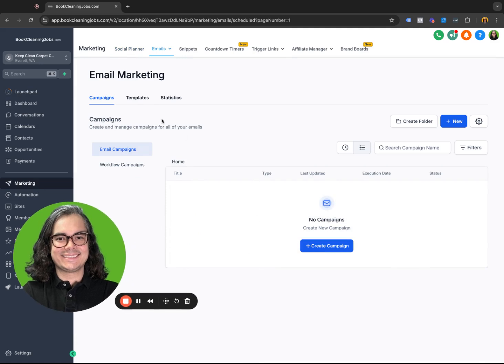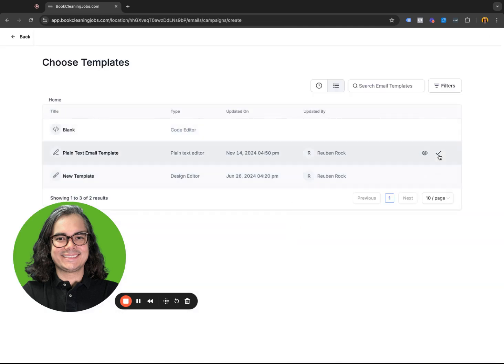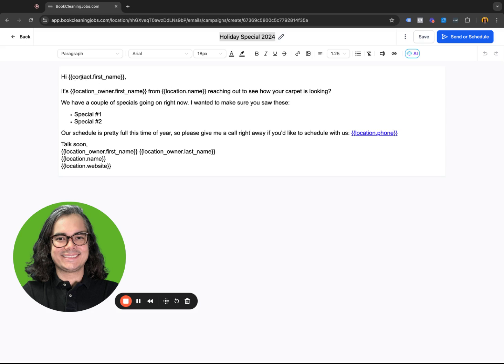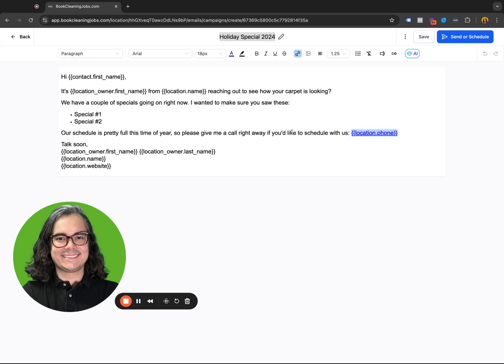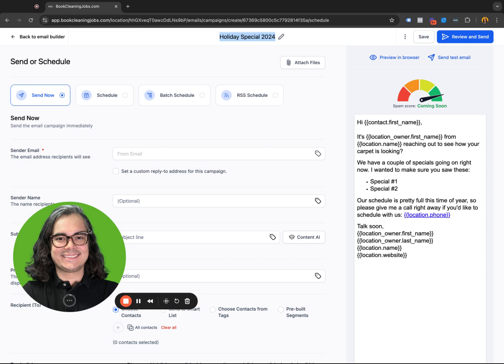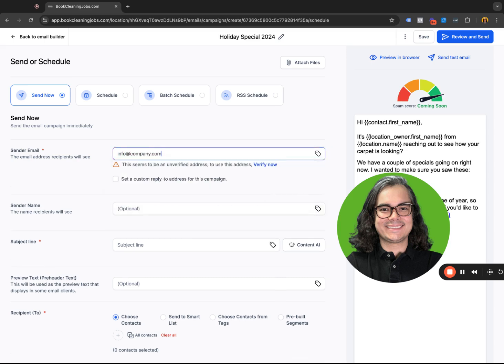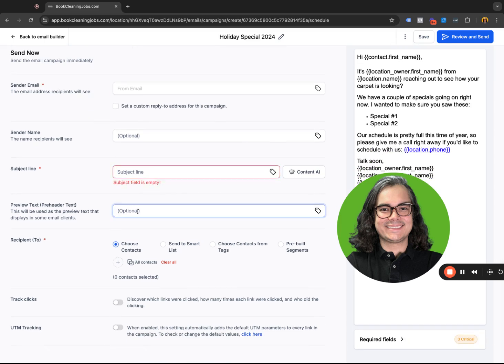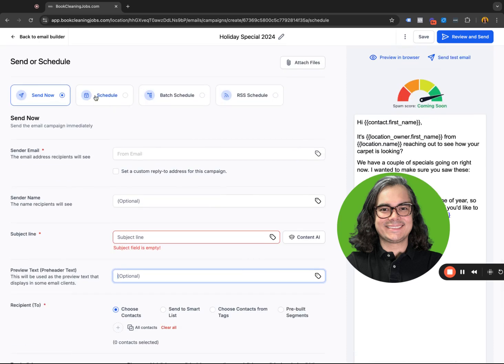How To Send Email Campaigns | CRM For Cleaners (by BookCleaningJobs)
This video will show you how to create and send simple email campaigns in our CRM. Don't have access?

Talk soon,
Reuben ‪@BookCleaningJobs‬